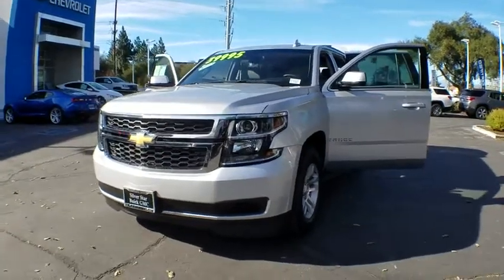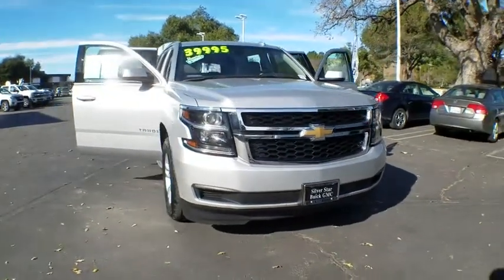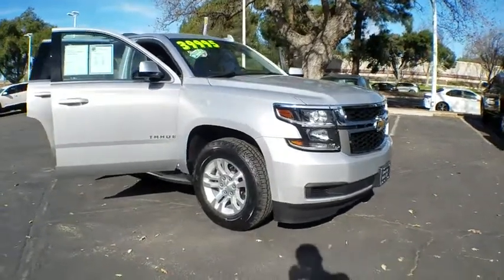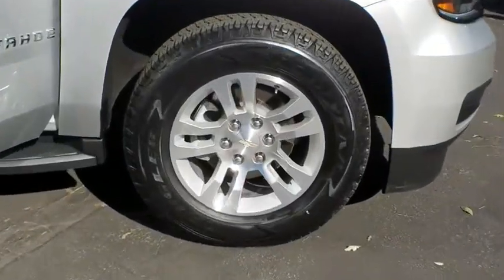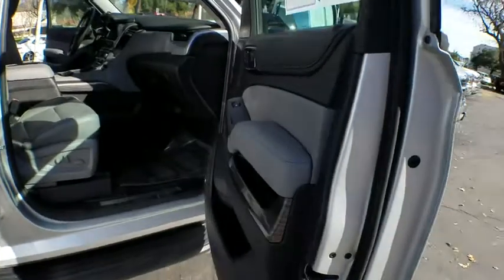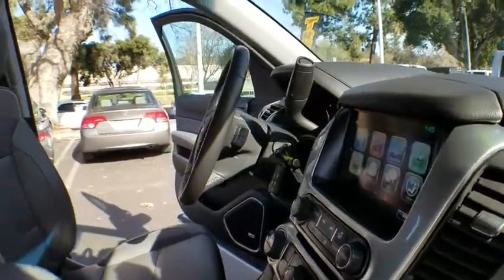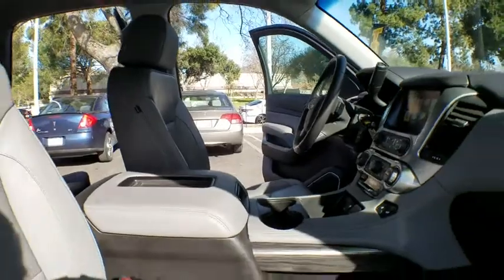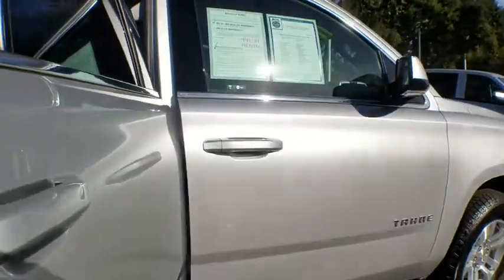2018 Chevrolet Tahoe Westlake, Simi Valley, Newbury Park, Camarillo, Thousand Oaks, CA CP2038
Silver Ice Metallic Used 2018 Chevrolet Tahoe available in Thousand Oaks, California at Silver Star Chevrolet. Servicing the Westlake, Simi Valley, Newbury Park, Camarillo, CA area.

Silver Star Chevrolet
3440 Auto Mall Dr